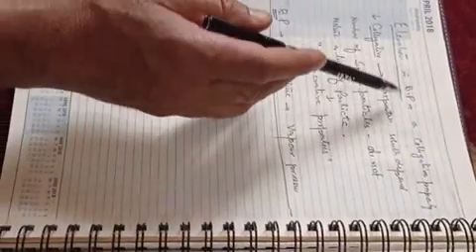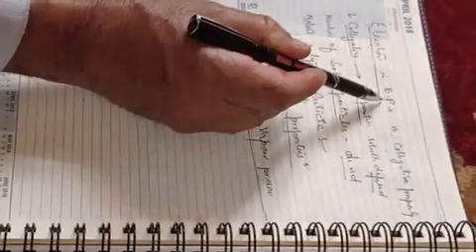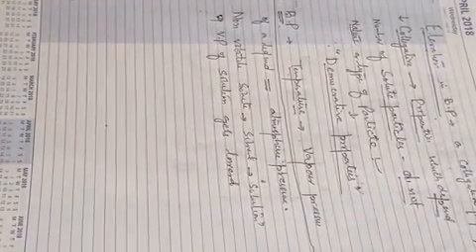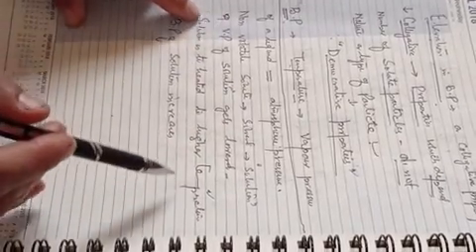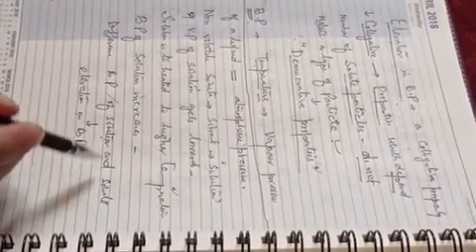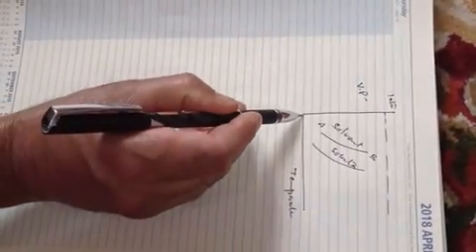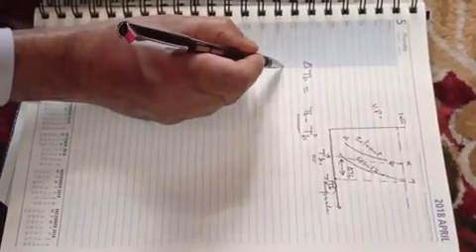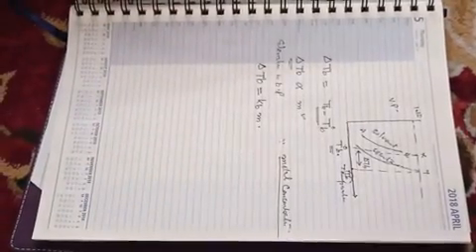ᴇʟᴇᴠᴀᴛɪᴏɴ ᴏꜰ ʙᴏɪʟɪɴɢ ᴩᴏɪɴᴛ, ᴄʟᴀꜱꜱ 12ᴛʜ ᴄʜᴇᴍɪꜱᴛʀy